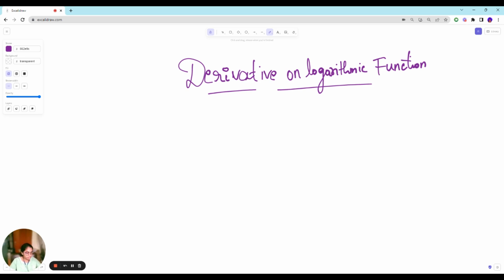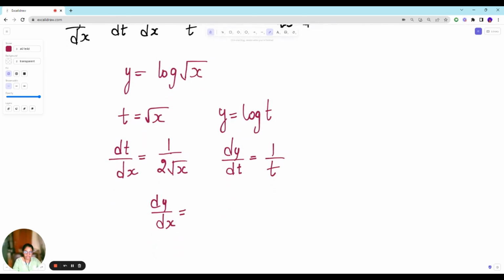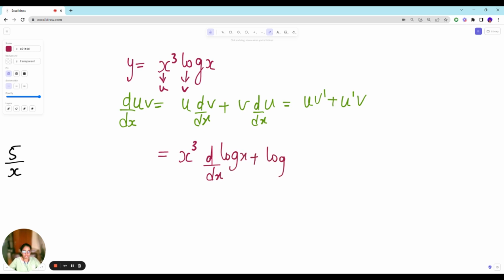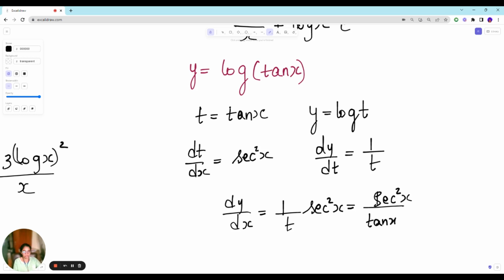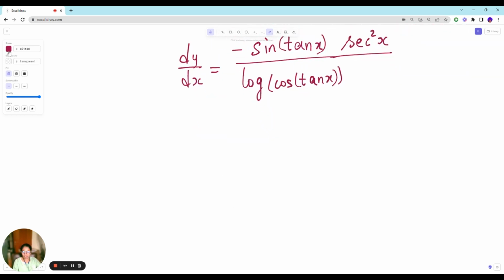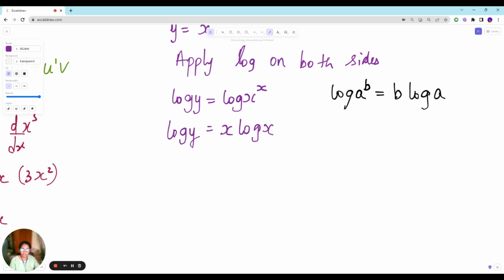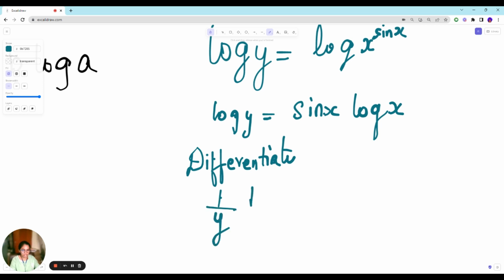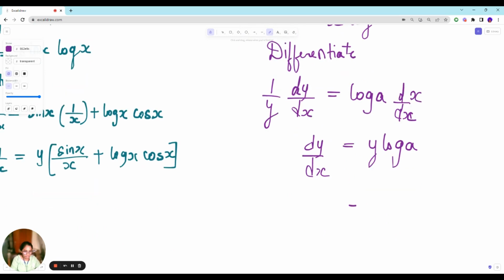Derivatives - Part 10 - Derivatives on Logarithmic Functions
For students studying 11/12th Grade Mathematics here is a tutorial on Derivatives on Logarithmic Functions.